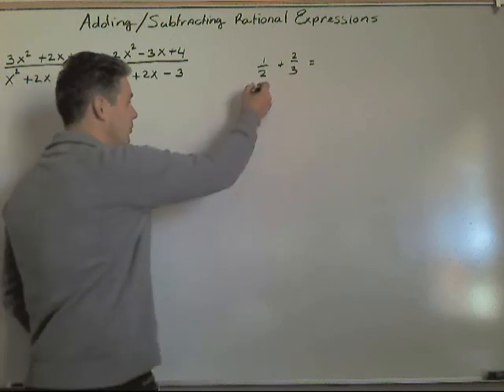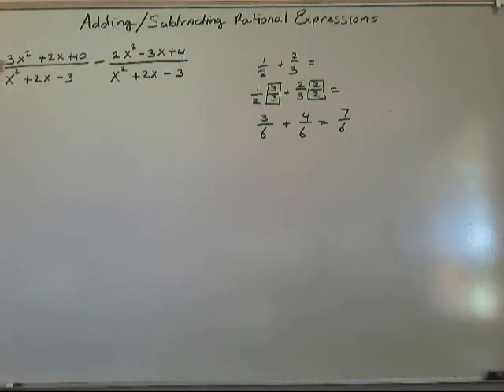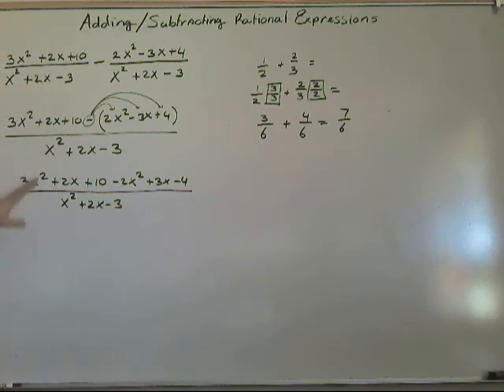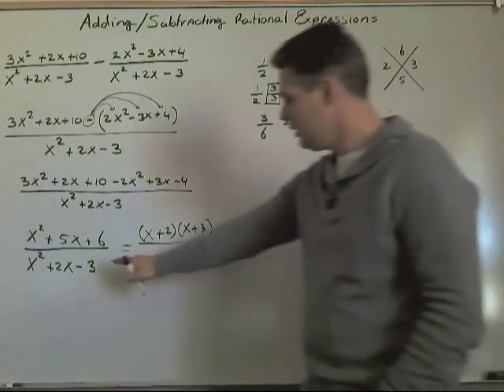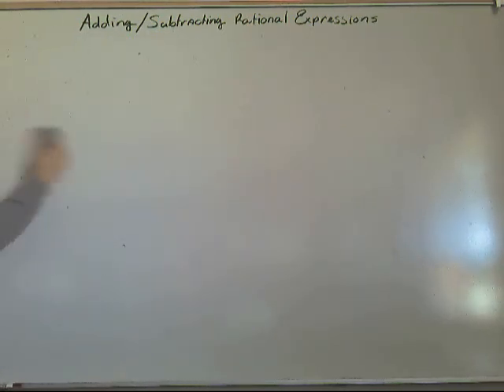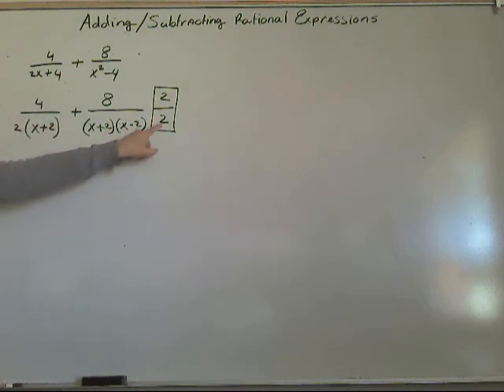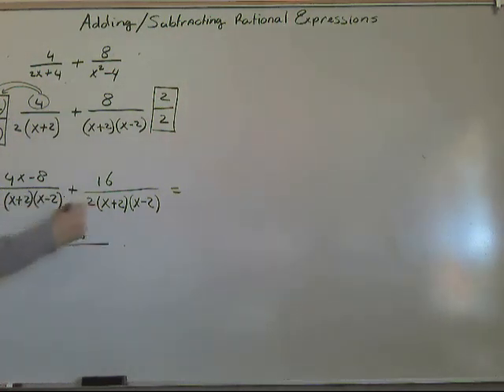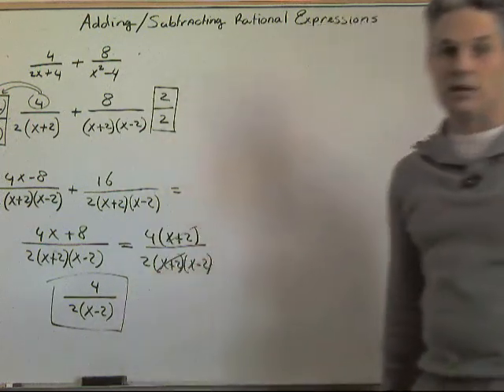Adding and Subtracting Rational Expressions